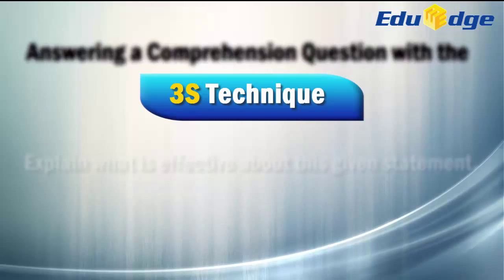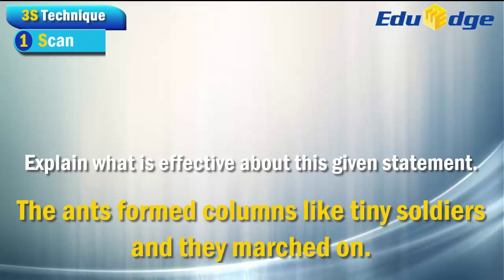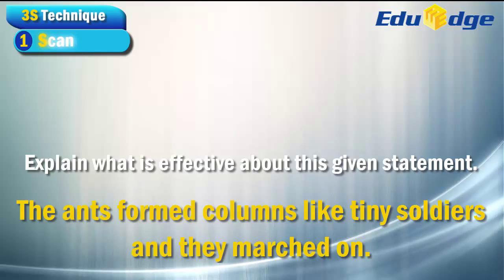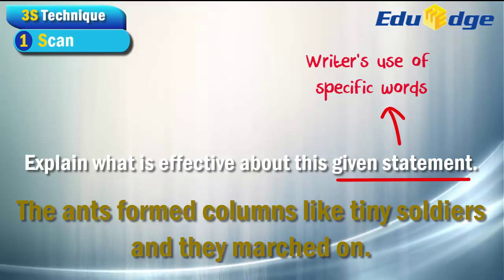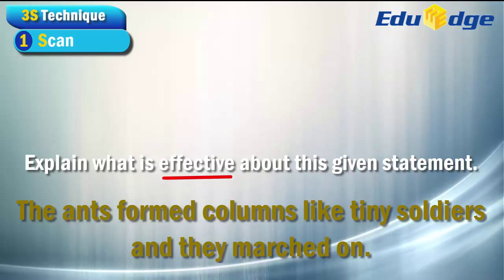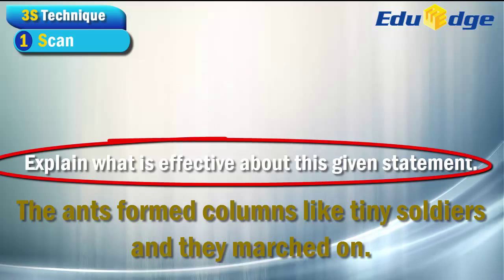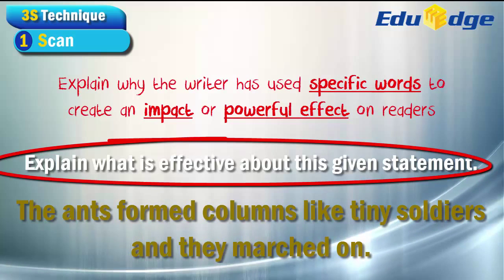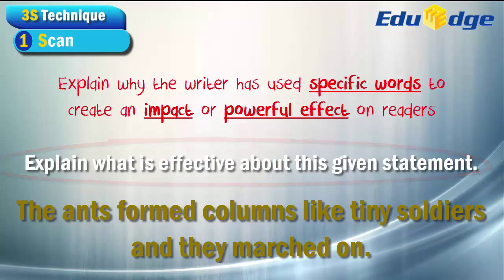EduEdge 3S Technique Preview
This is the Preview Video of EduEdge 3S Technique to learn Secondary School English using Formula-Style Techniques, just like how you learn Maths and Science!